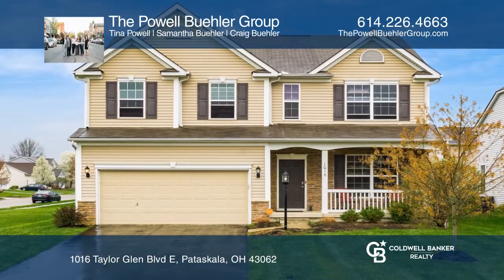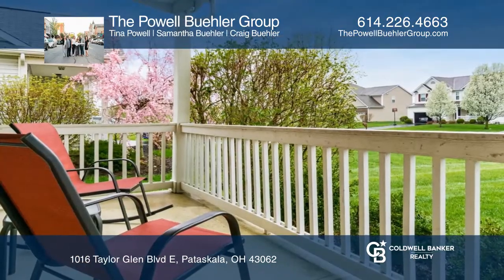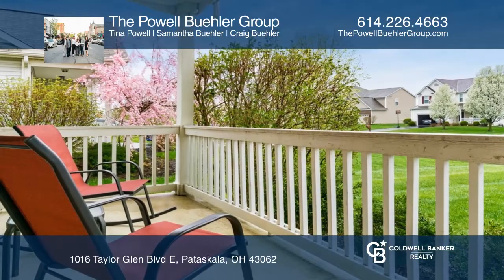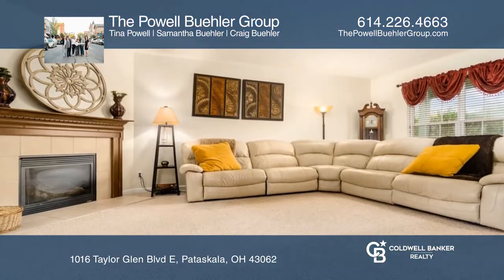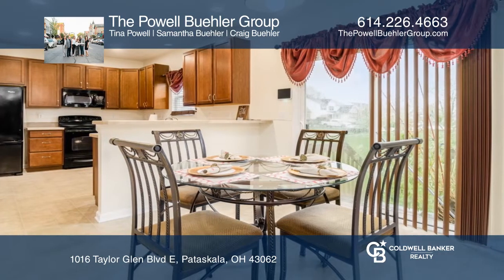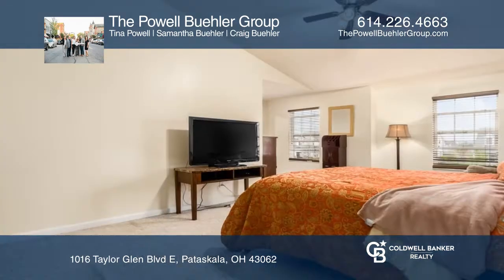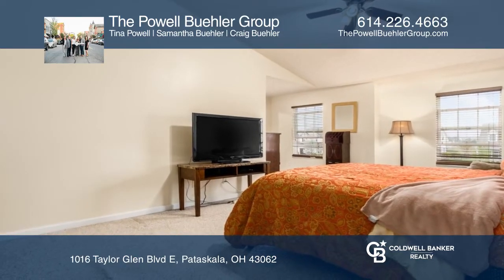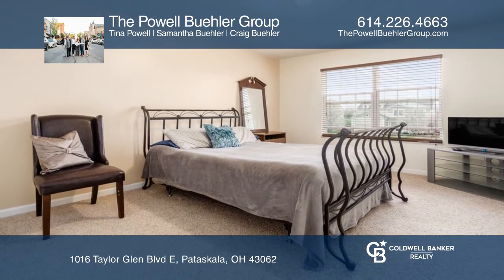1016 Taylor Glen Blvd E Pataskala, OH | ColdwellBankerHomes.com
1016 Taylor Glen Blvd E, Pataskala, OH

This rare four-bedroom in Taylor Glen is located within walking distance of the park! This spacious home offers an open floor plan and large rooms! The kitchen has lots of counter space and 42 cabinets, black appliances that include an electric smooth-top range and a large walk-in pantry, the kitc